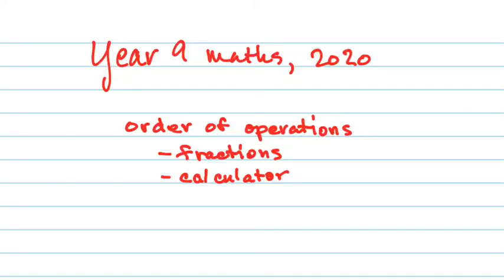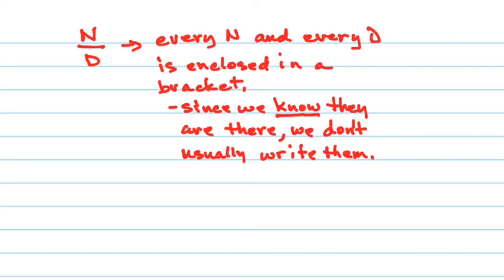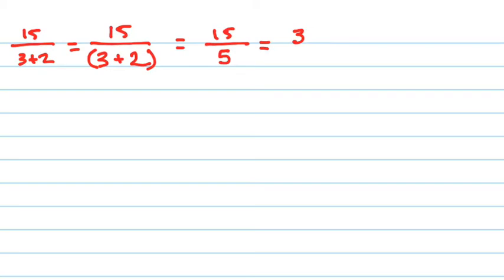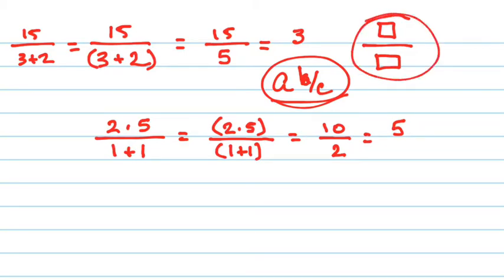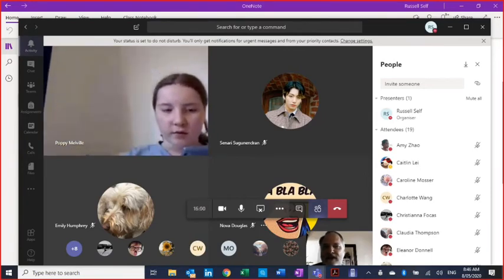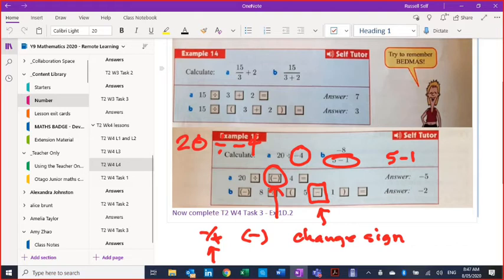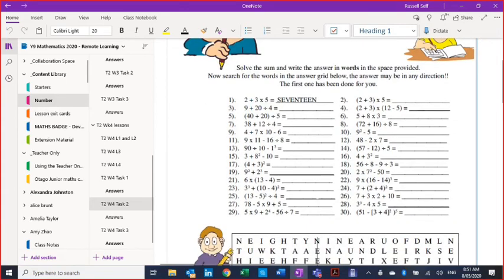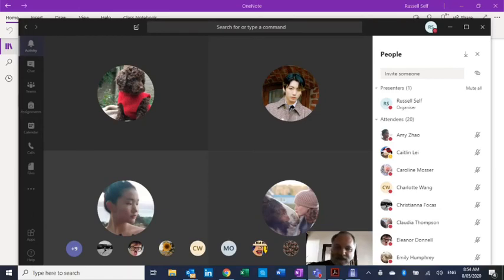May 8, 2020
year 9 maths-bedmas with calculator